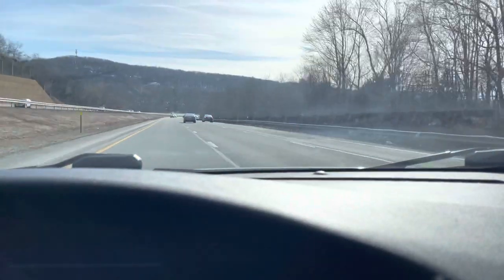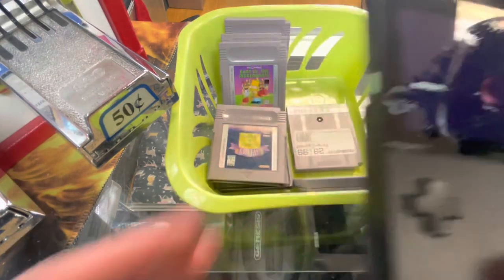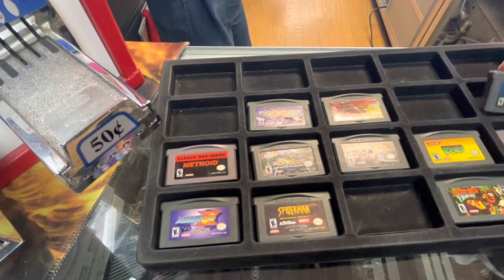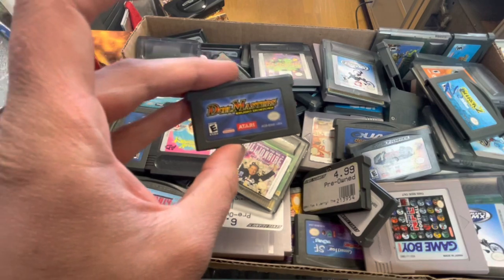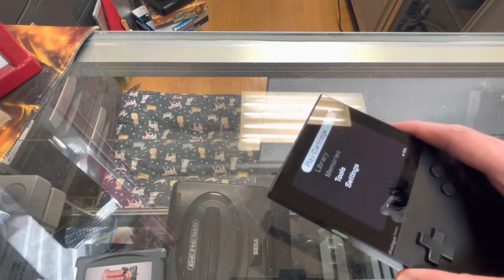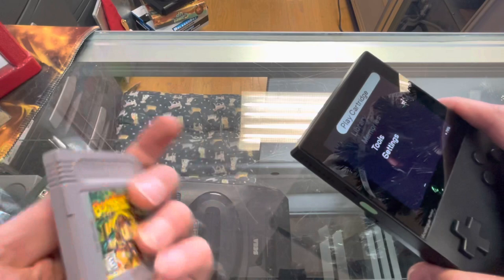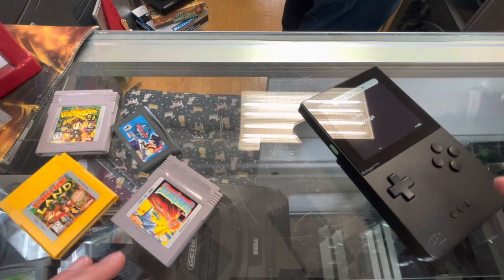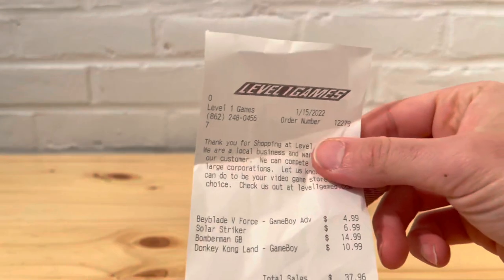Hunting for Game Boy Games in New Jersey to play on the Analogue Pocket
In this video I'm going to try and get games from $40 dollars at a local retro game store in New Jersey called Level 1 Games.  This challenge is simple, buy Game Boy, Game Boy Color, and/ or Game Boy Advance games for under $40 (sub total) for my Analogue Pocket. This video is just for fun and I'm sure I could find better prices on eBay for some of the games I'm going to buy but it doesn't hurt to support a local retro store.